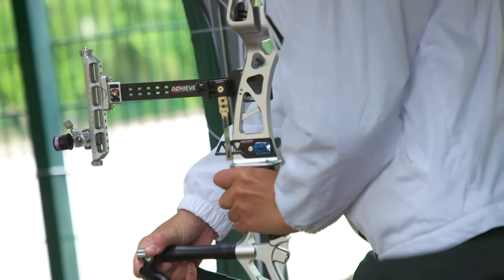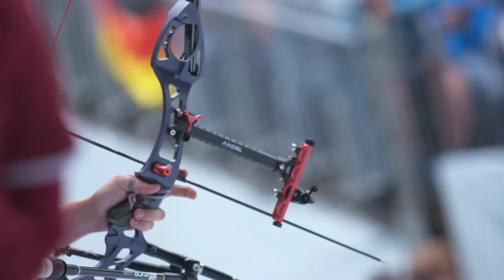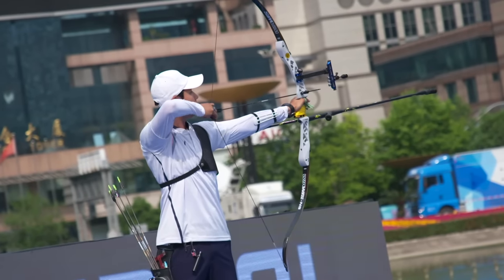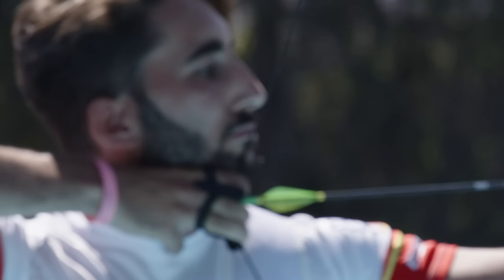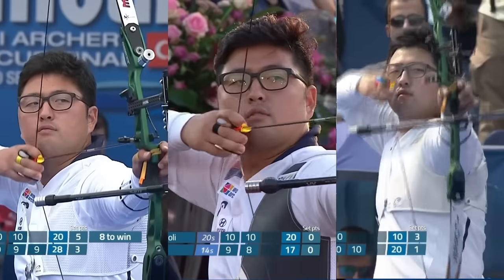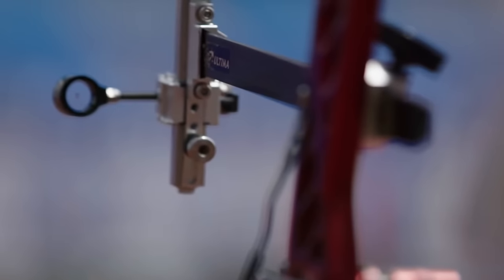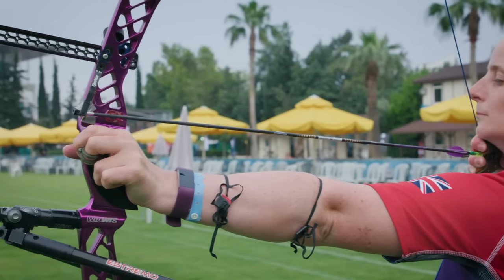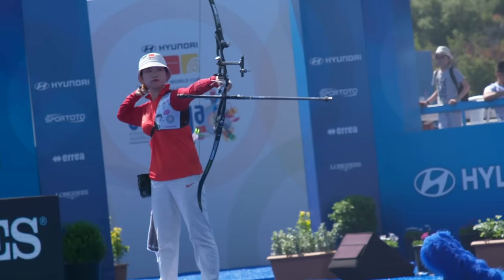Archers at the Olympics shoot with recurve bows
Recurve bows are mechanically the same as traditional bows that have been around for 1000s of years, they’re just made with modern materials and techniques.